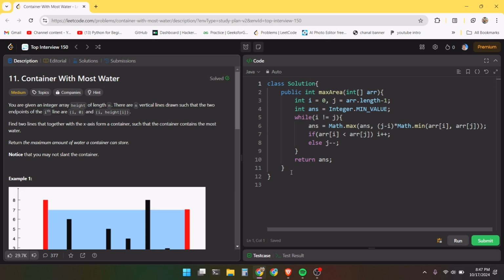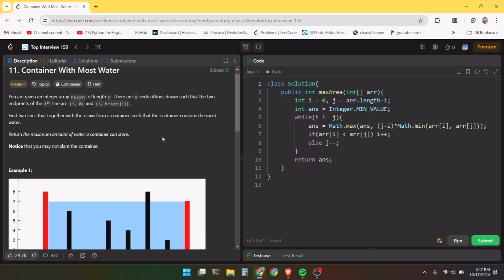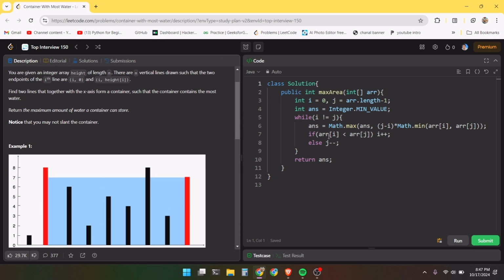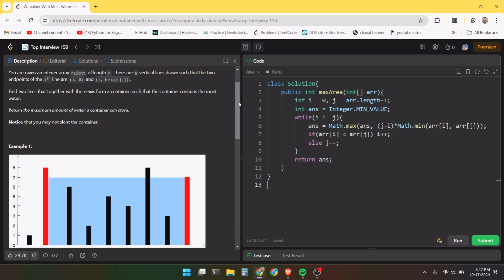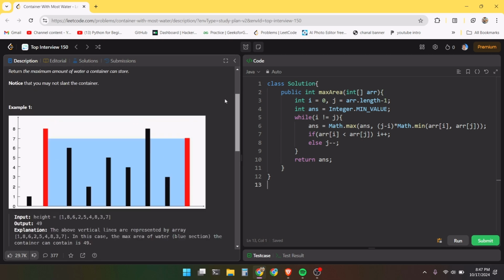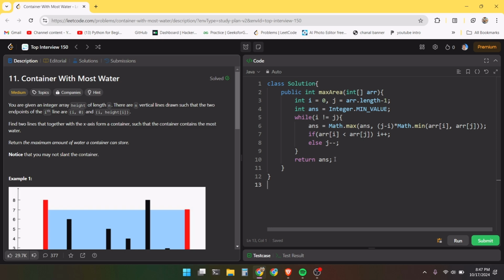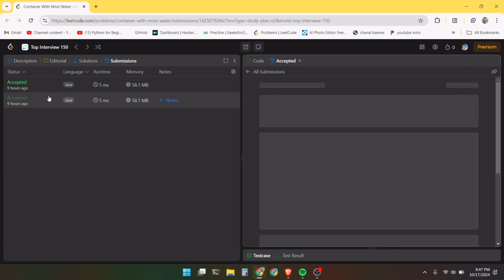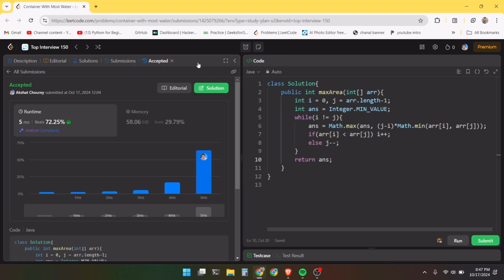Day 19 of 110 days of coding challenge.